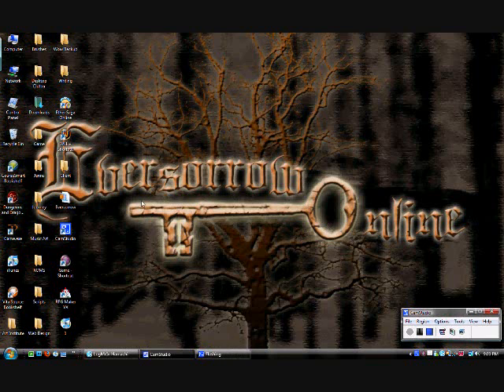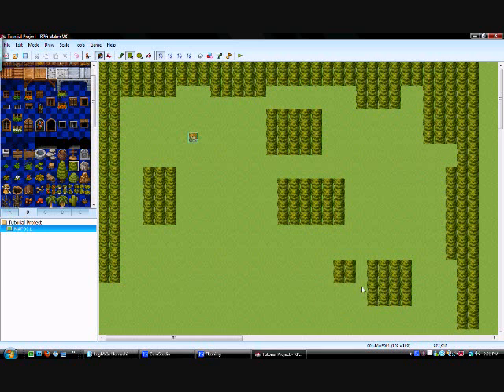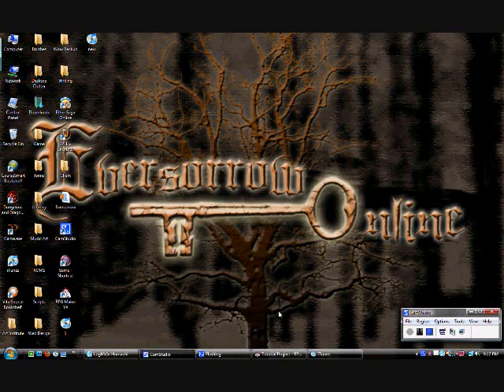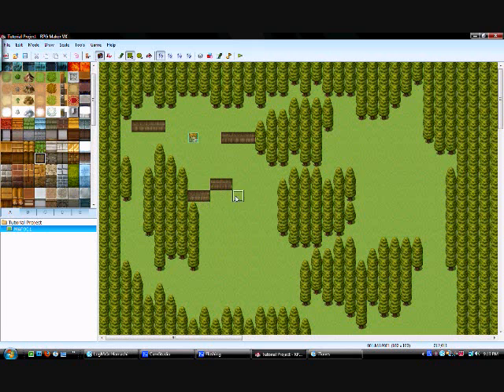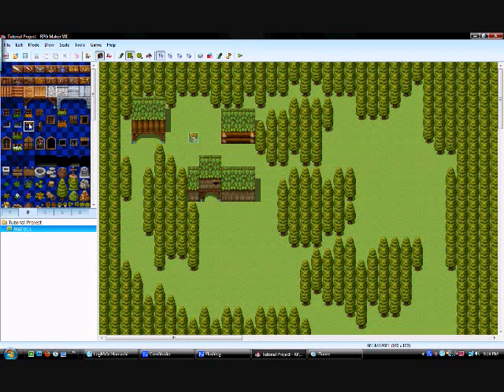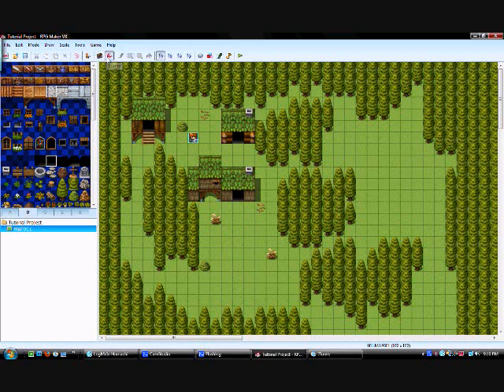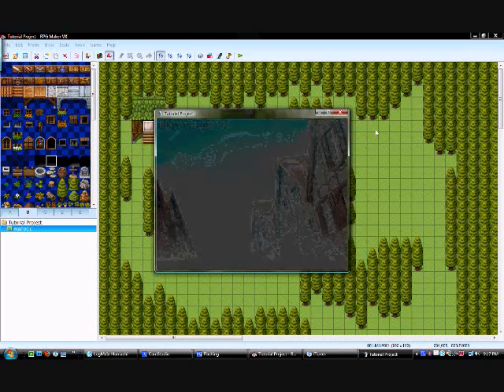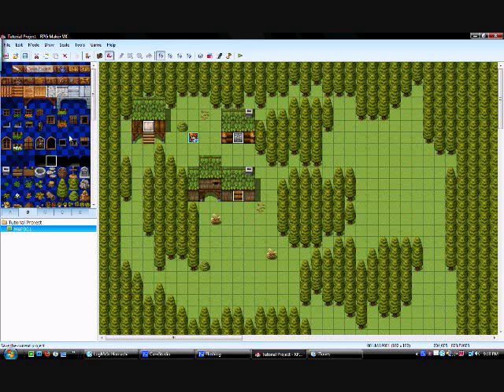Rpg Maker VX Mapping Tutorial - Basic mapping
We need support and Alpha testers!  We're recruiting as well!

A "Getting Started" video for beginner VX users.  If you want me to make a specific tutorial on something, let me know.  I'm all ears.  (No scripting tuts)